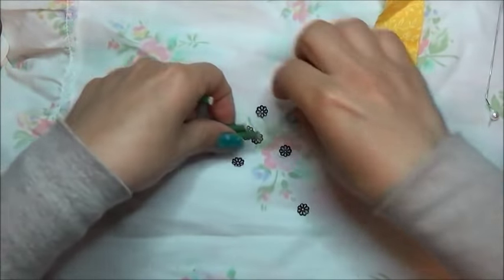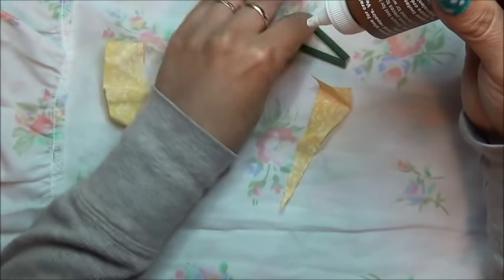Tutorial: Diy Beads Mixed Media Wearable Art Jewelry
step by step tutorial how to make a one of a kind every time bead now lets get to chatting and playing lets go